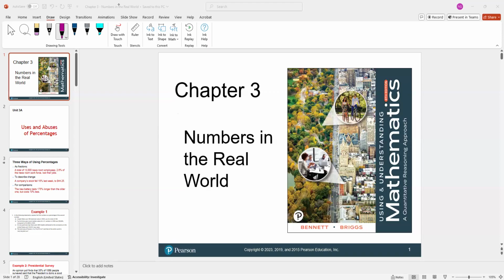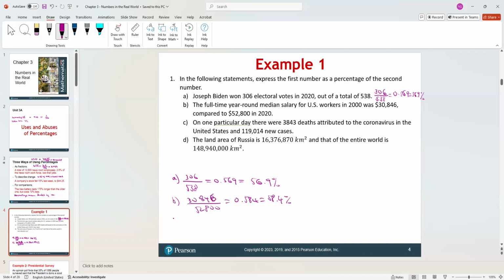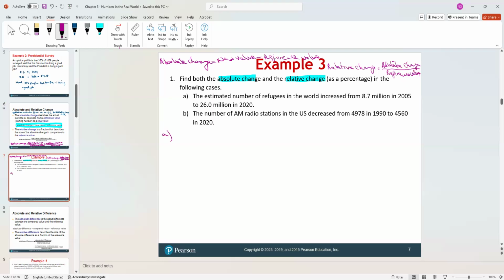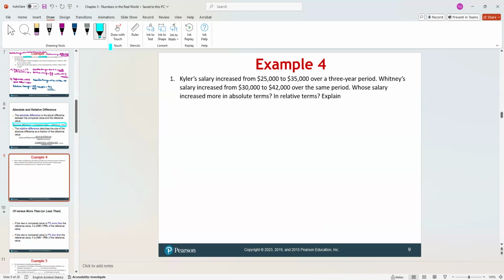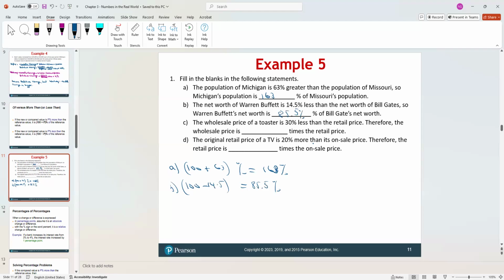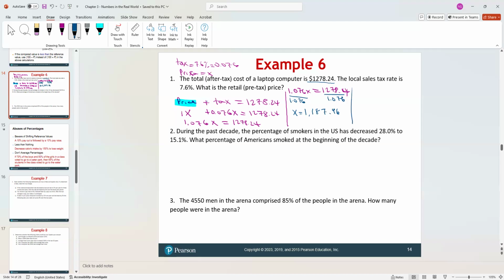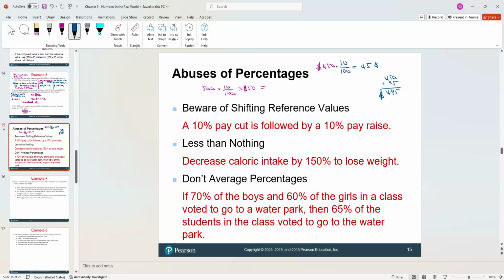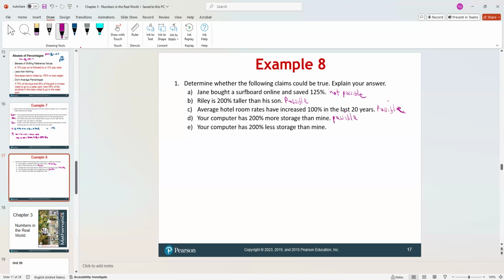Chapter 3 - Section 3A Uses and Abuses of Percentages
Uses and Abuses of Percentages: Become familiar with subtitle uses and abuses of percentages.